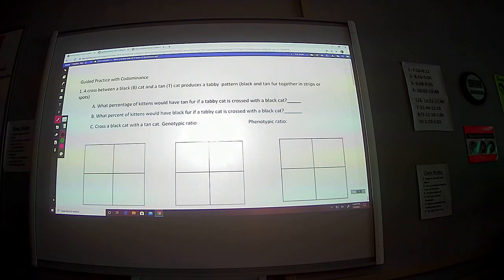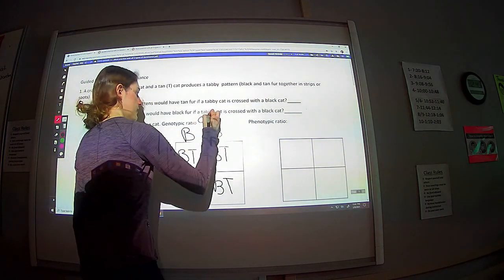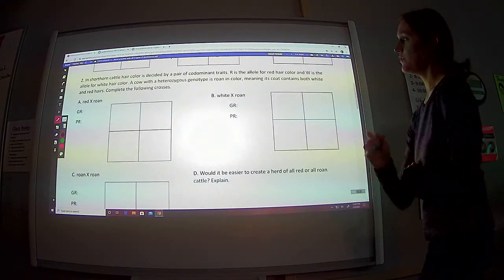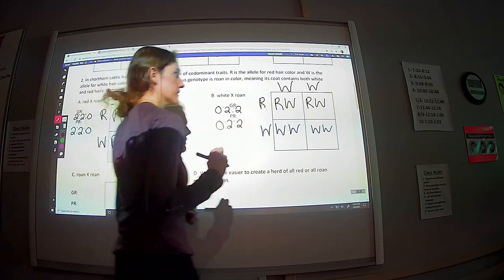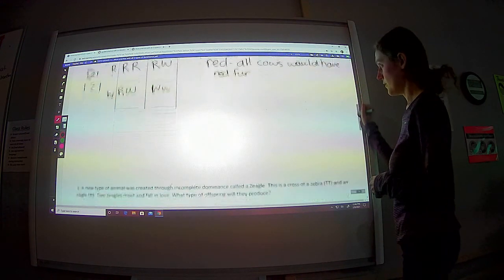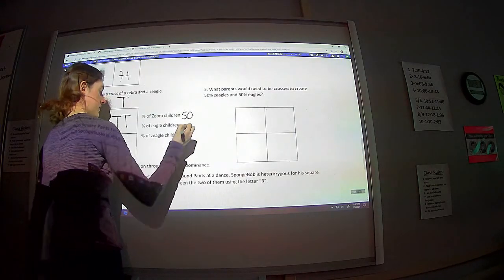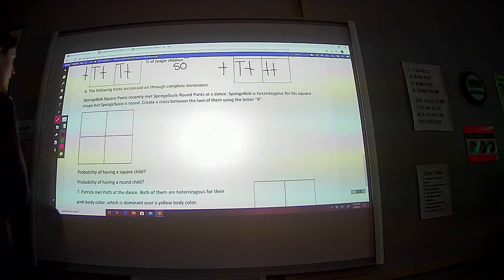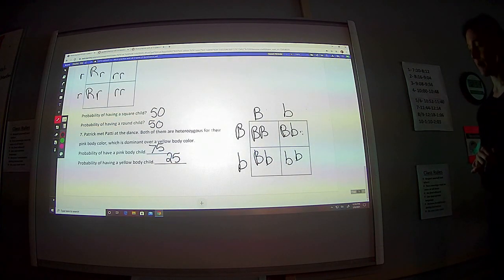all 3 types